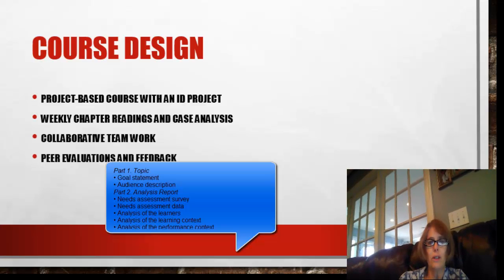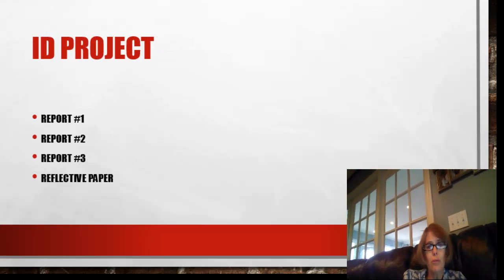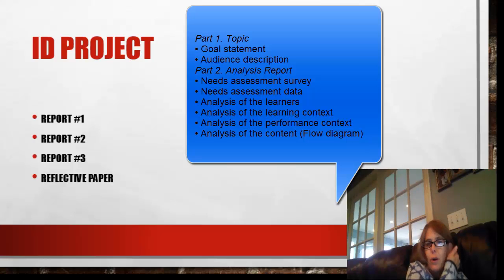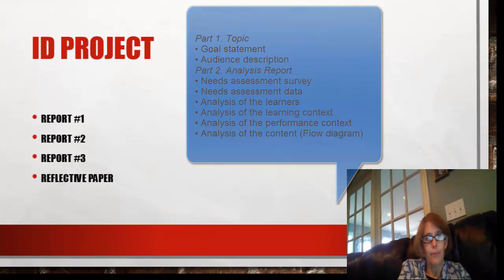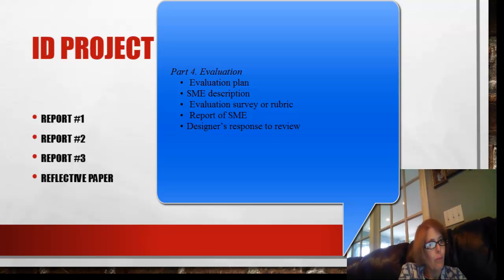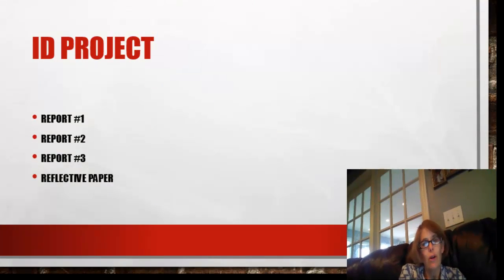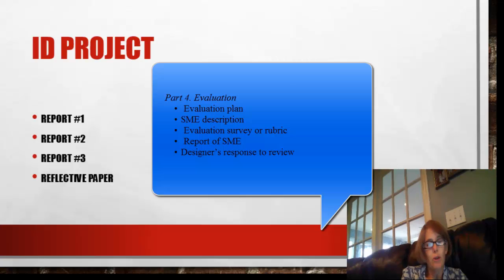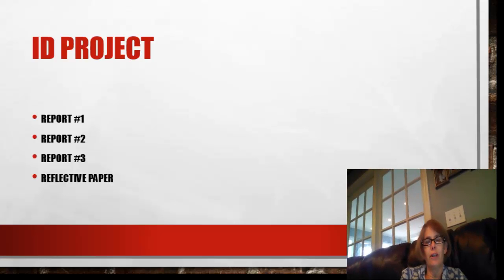Introduction to Instructional Design Course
Course Layout